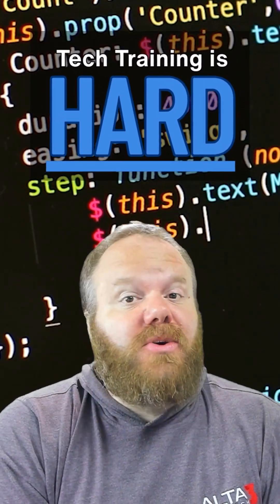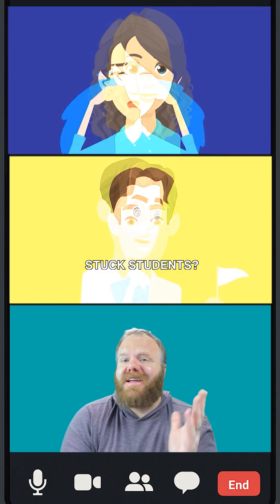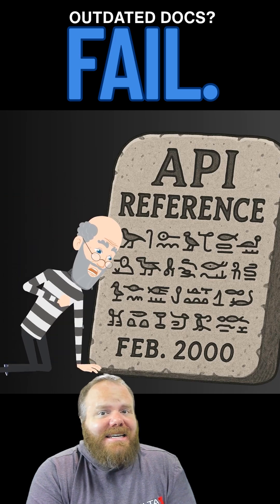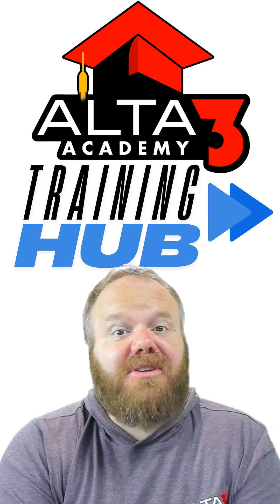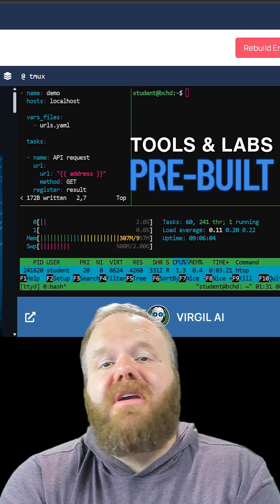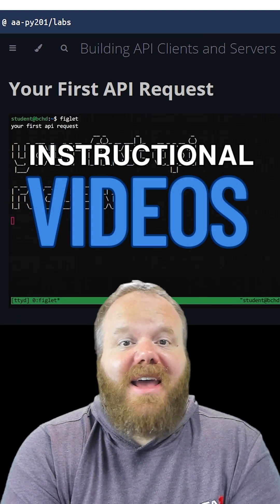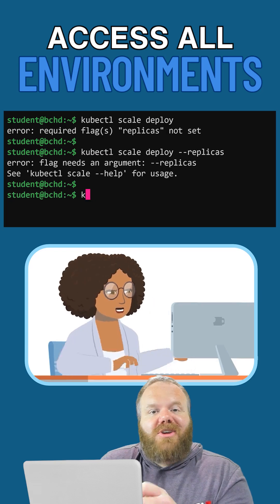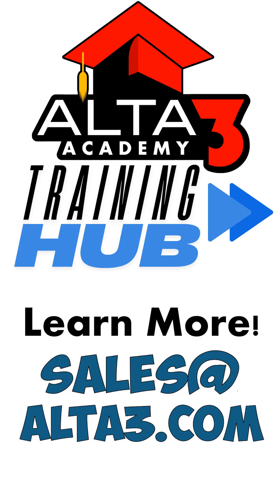Alta3 Academy Training Hub: Labs, AI, and Real-Time Instructor Tools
🎓 *Deliver Better Training. Without the Headaches.*
The *Alta3 Academy Training Hub* lets you run your own *hands-on tech training* — at scale!
✔️ Host your own labs and content
✔️ Give students a single link to join
✔️ Watch progress in real time
✔️ Jump into their environments to help
✔️ No installs. No setup. No chaos.

💡 Whether you're training customers, employees, or students, the Training Hub gives you everything you need to deliver instructor-led or self-paced technical training — in the browser, backed by AI, with full classroom control.

🔧 *Built for instructors, trainers, and enablement teams*

📩 *Want a demo or trial?*